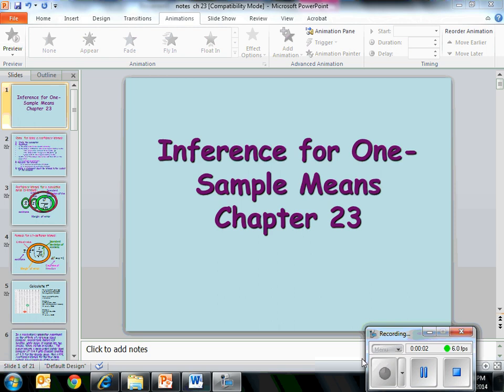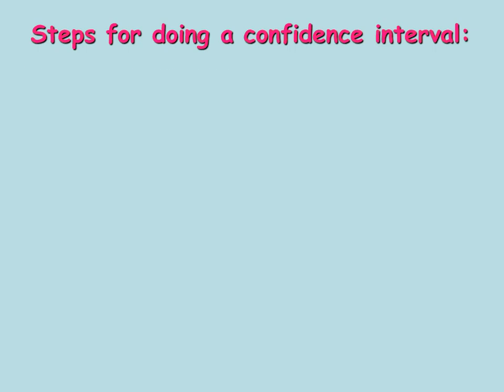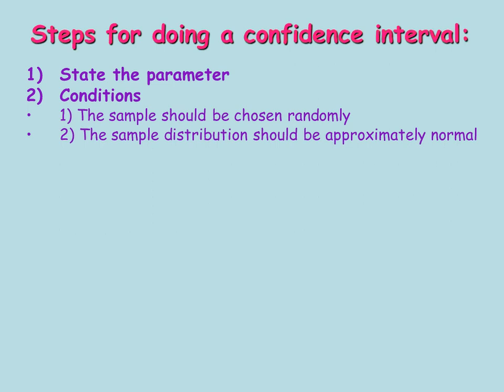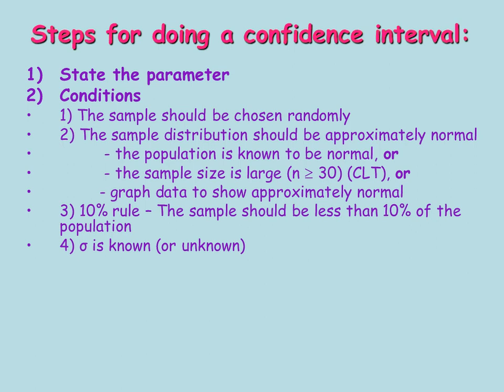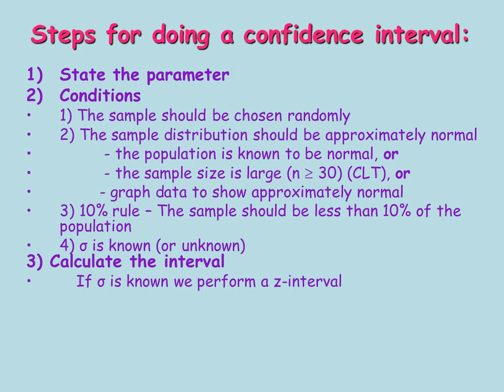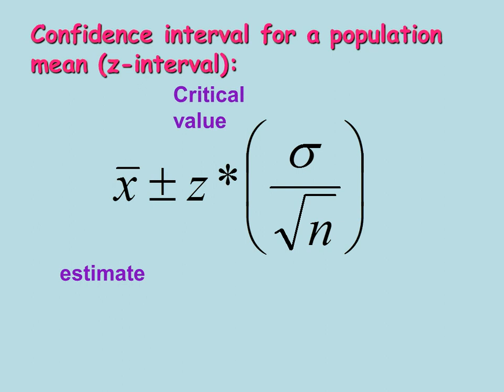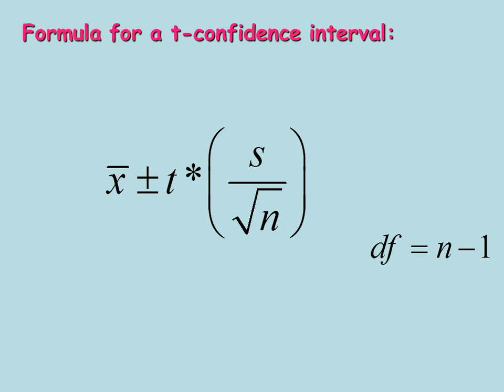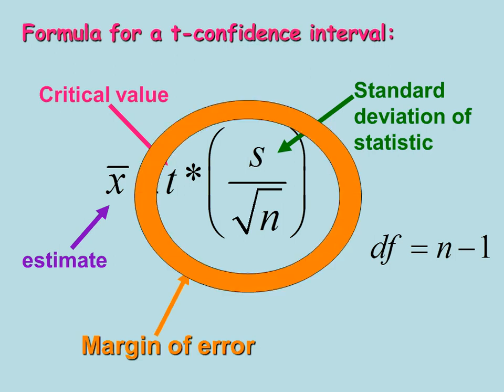Inference about means Part 1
AP Statistics Chapter 23